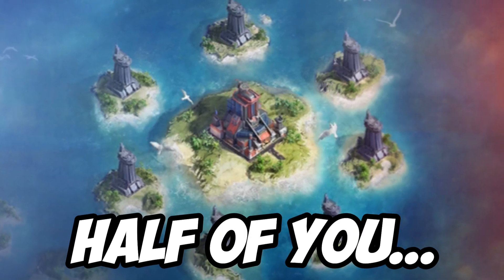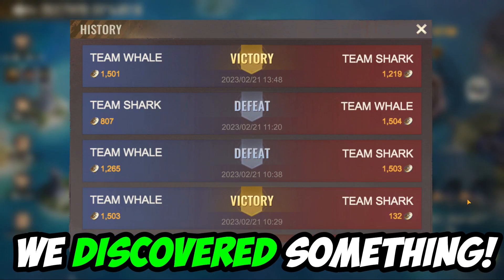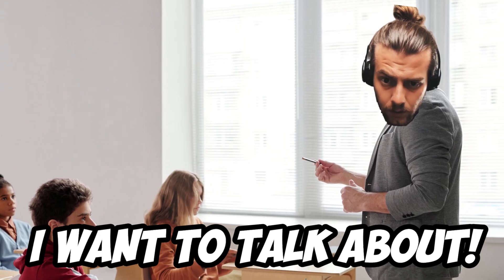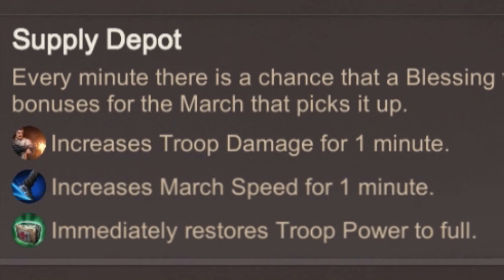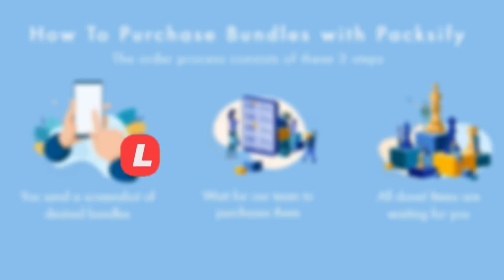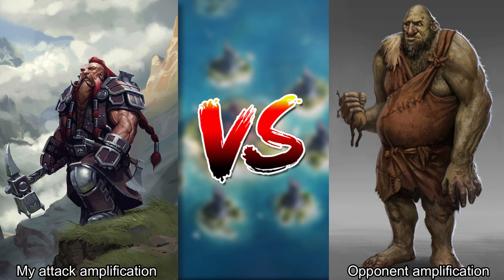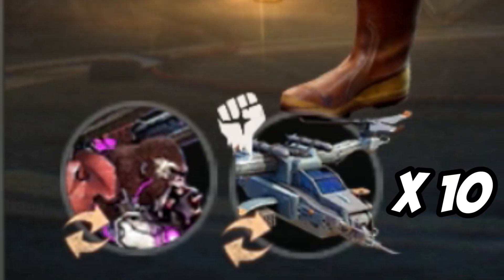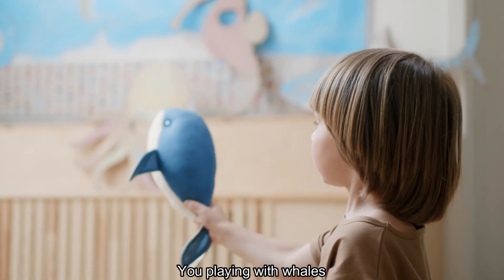USE THIS TRICK TO BEAT OPPONENTS IN PATH OF WATER IN STATE OF SURVIVAL!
Path of Water is one of the numerous new events within State of Survival. There is not much to this event, as it is mainly based on stats and speed... But we found a little trick to beat stronger opponents in State of Survival.

State of Survival has always been about strategy, but lately not so much. This State of Survival hack possibly helps you through the Path of Water event to get extra rewards.

State of Survival（SOS / SS） is a zombie themed mobile game that requires players' team work and strategic thinking to survive in a post-apocalyptic world